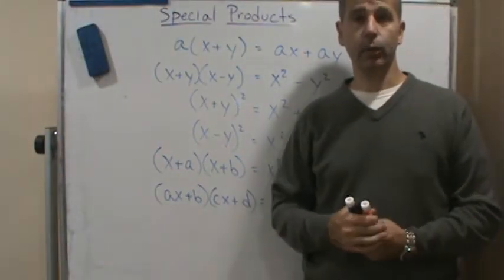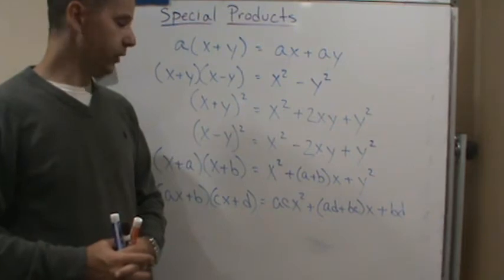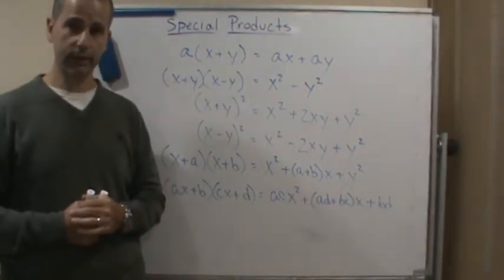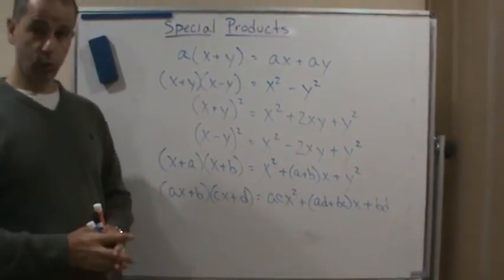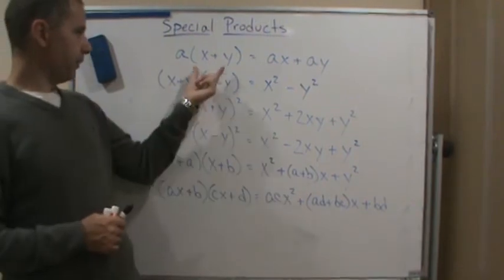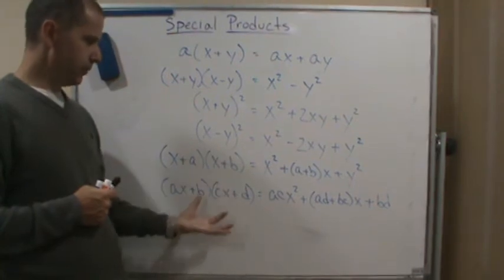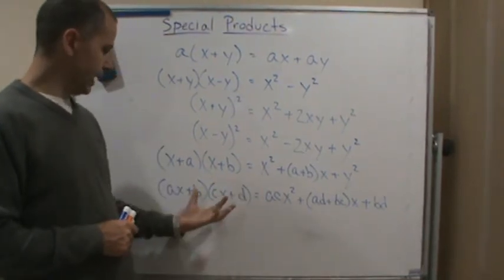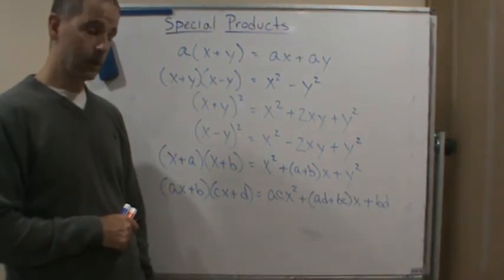Technical Math Special Products Intro